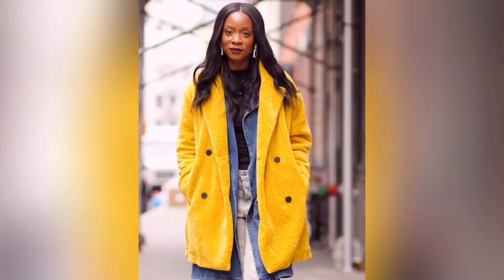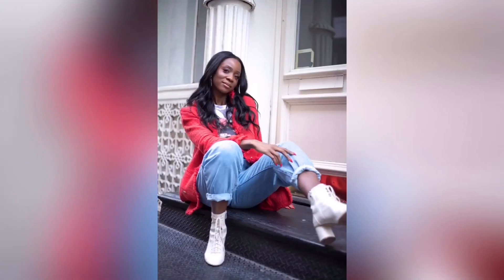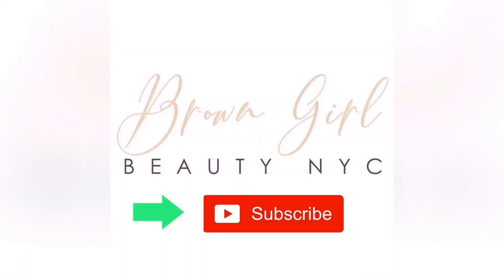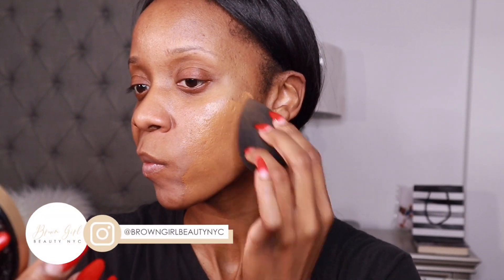Makeup Forever Reboot Foundation Review & Wear Test!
In this video I will be trying the new Makeup Forever Reboot Foundation! Check it out to see if it works on brown oily skin!